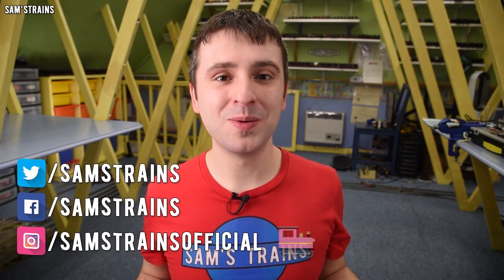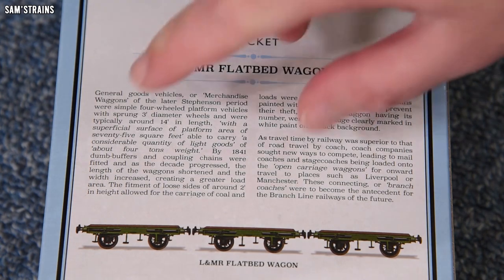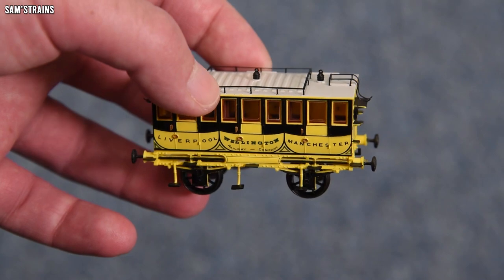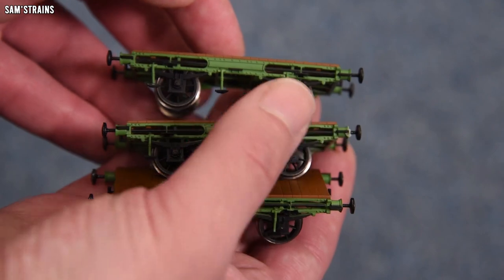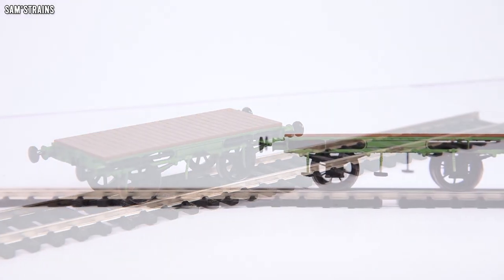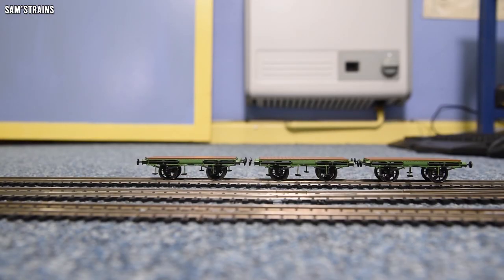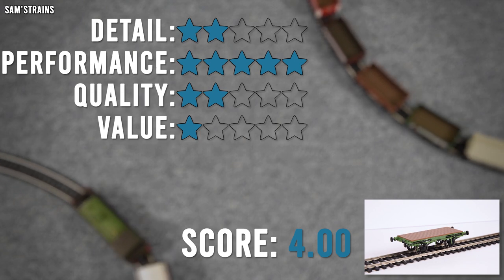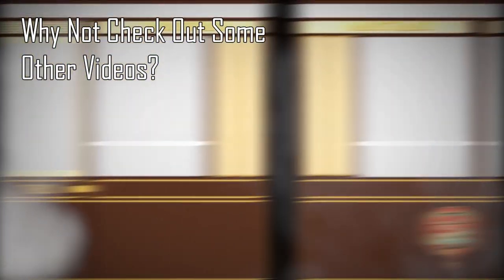Appalling Hornby Stephenson's Rocket Flatbeds | Unboxing & Review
0:00 Intro
3:23 Unboxing
8:03 Detail
12:03 Performance
16:28 Ratings
18:58 Conclusion